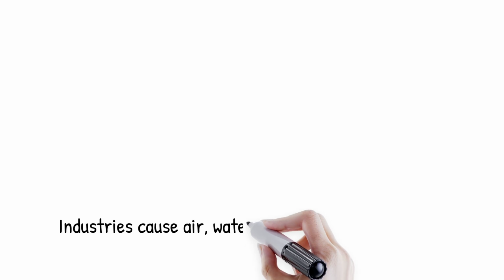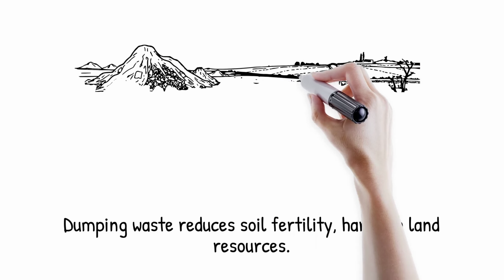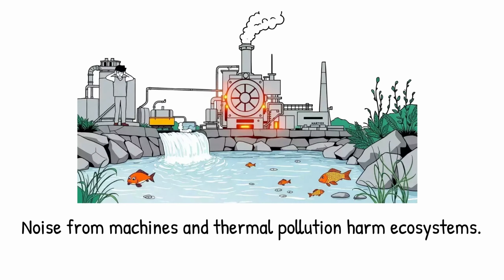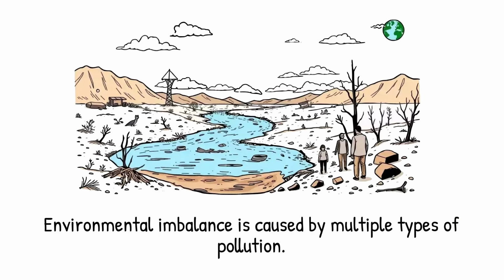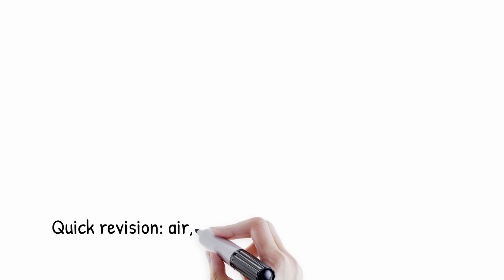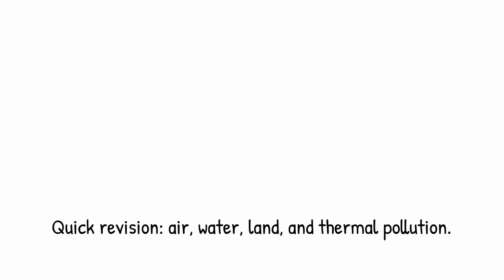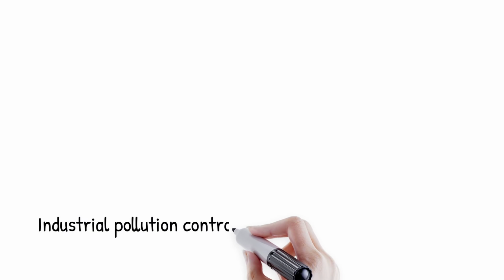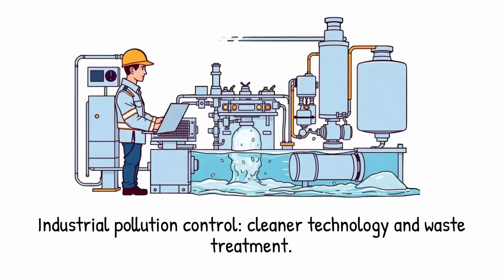Environmental Impact of Industries | Class 10 Geography | Manufacturing Industries | Part 10 | CBSE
CBSE concepts explained visually through doodle storytelling, simple animations, and easy-to-understand explanations.

Subjects covered:
History, Geography, Civics, Economics, Science, Mathematics, English, Political Science, and Social Science.

Focused on CBSE & NCERT learning for Class 9, Class 10, and other school subjects.